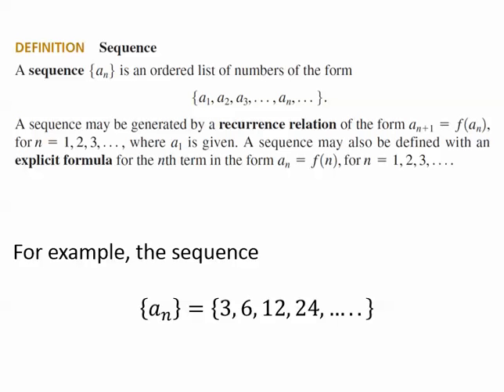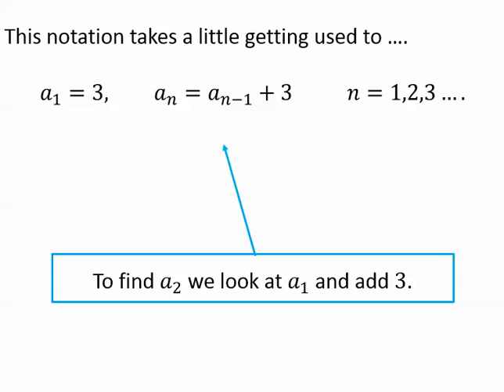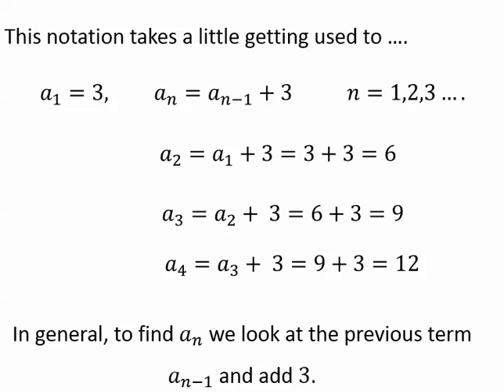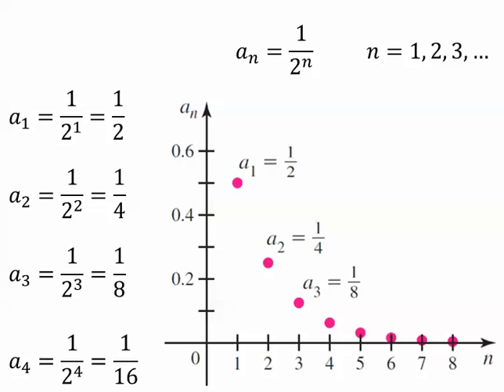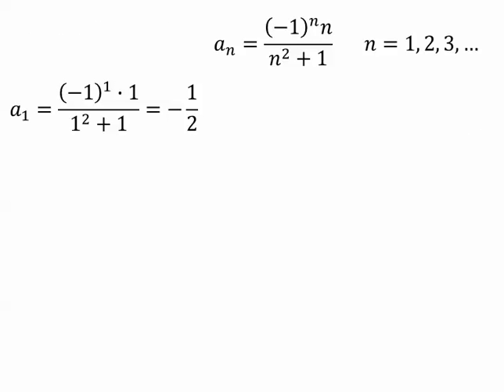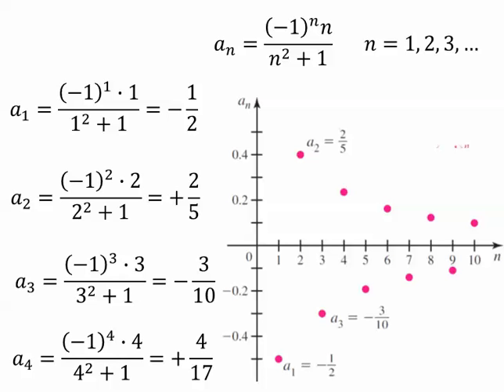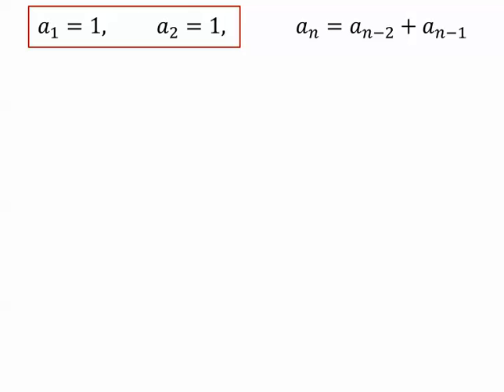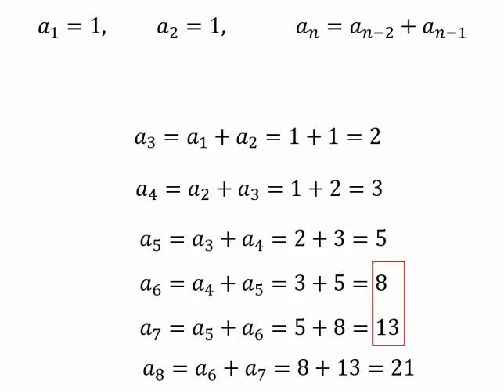9.2 Sequences and Series An Overview Part 1